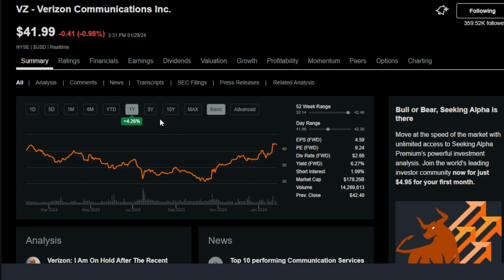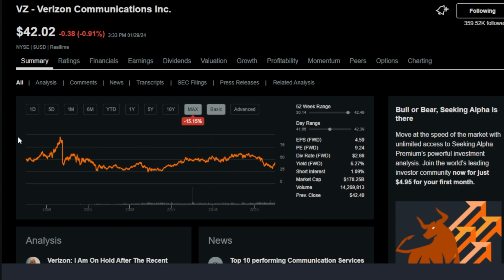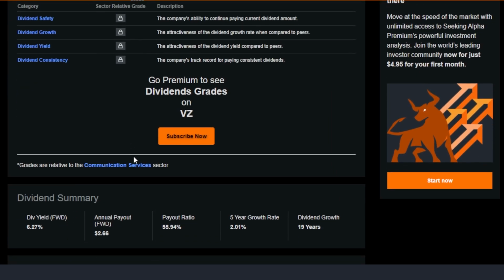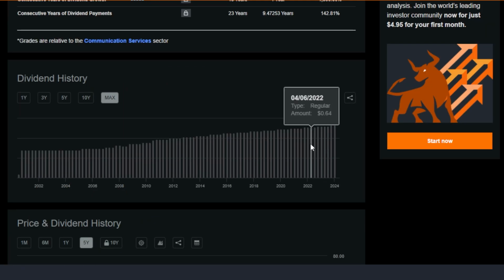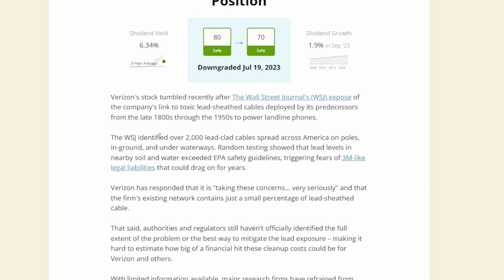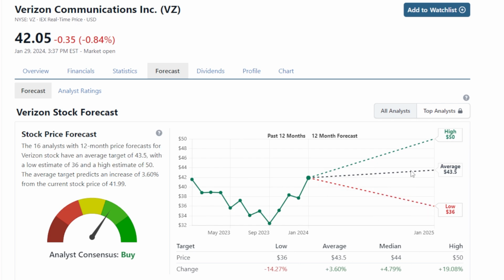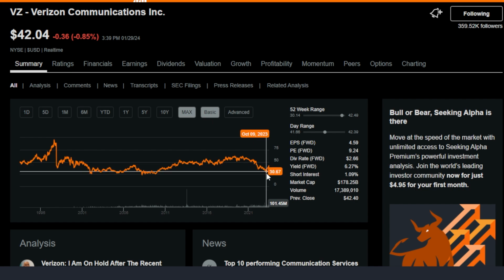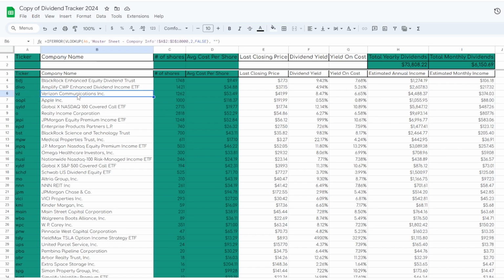I Invested $69K in Verizon Stock 4 Years Ago... Here's The RESULTS!